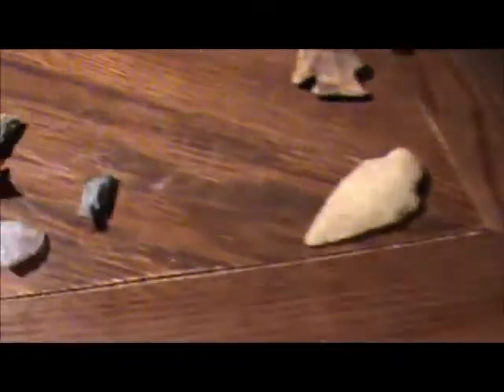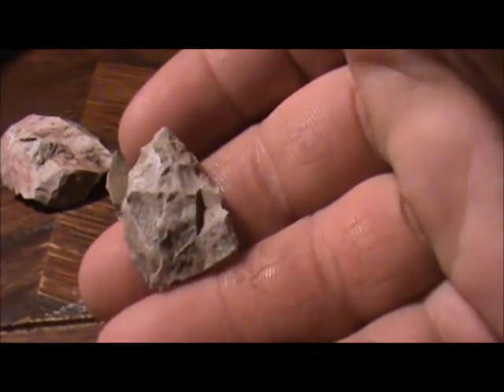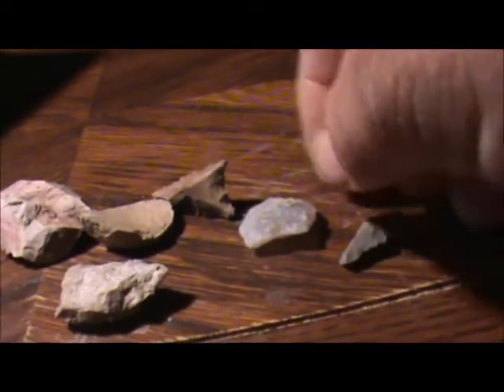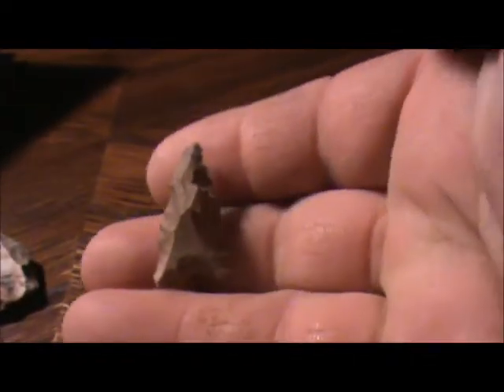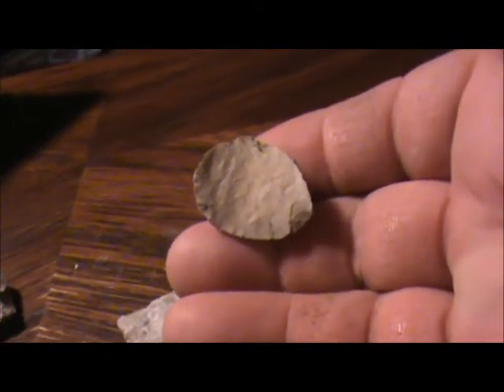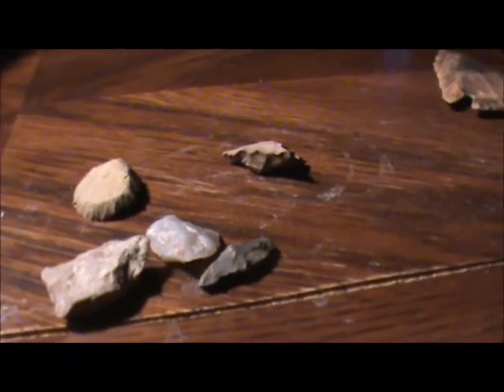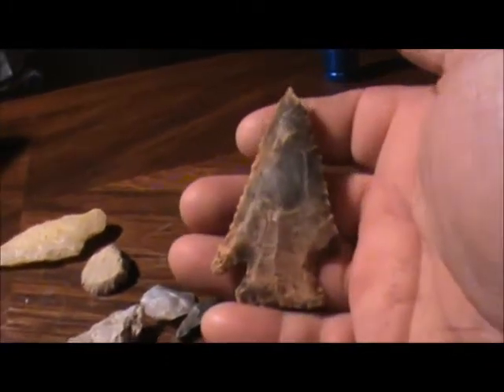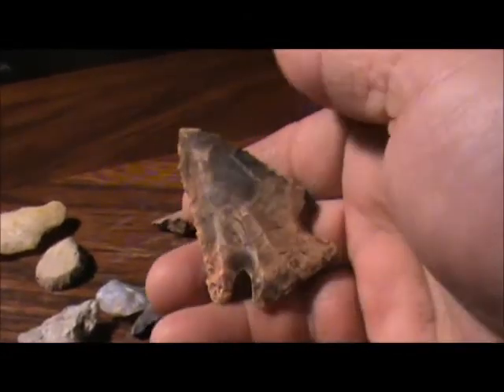LABOR DAY HUNT AND A LITTLE FUN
Found a few things at a new green field here in St. Clair Co. AL. Hunted about 30 minutes and covered it all twice . Very small area . Couldn't sleep and played with a couple of quartzite points and a laser pointer .